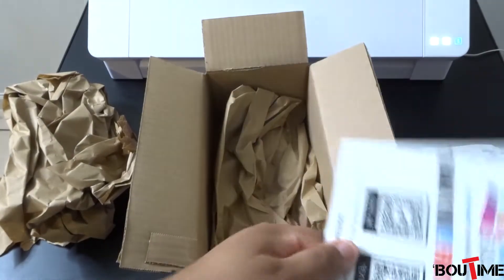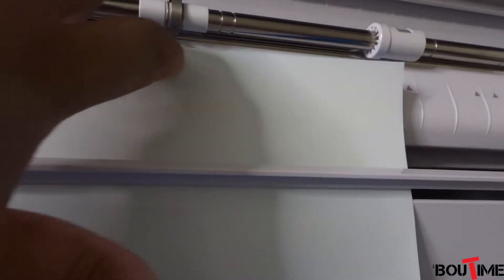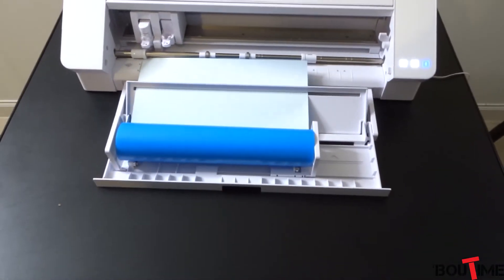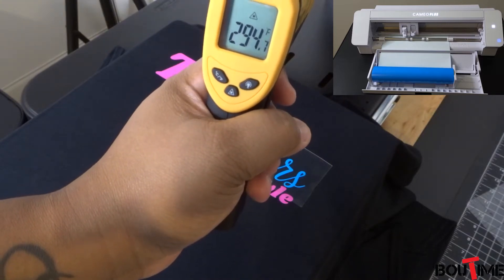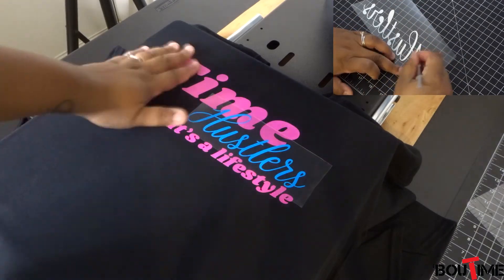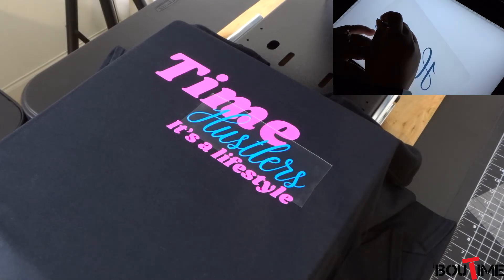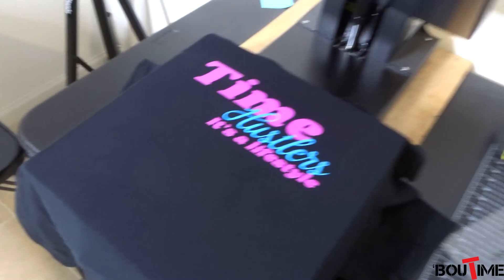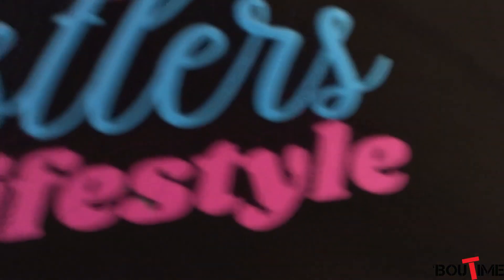Ameriflex Decoflex Puff Review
In this video I do a quick review of the DecoPuff Vinyl!